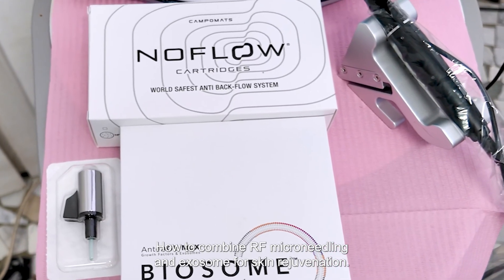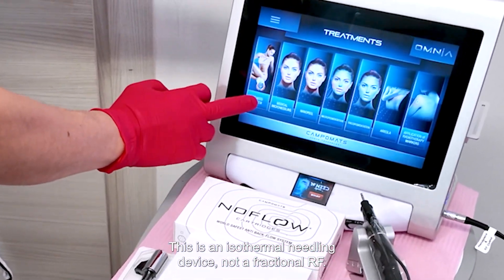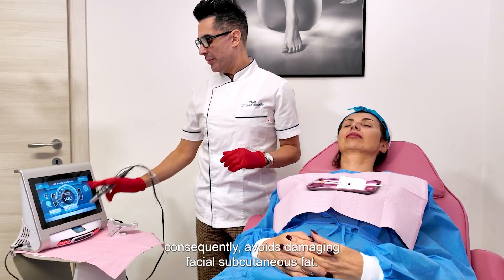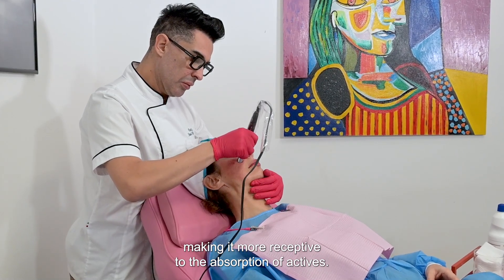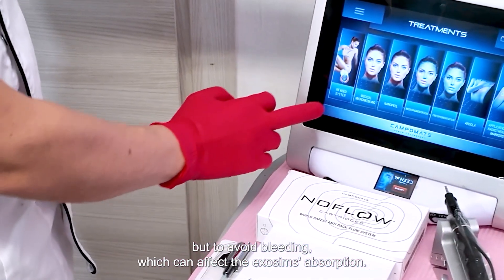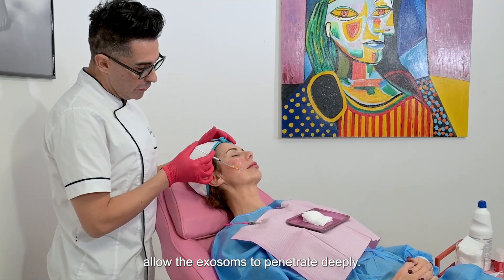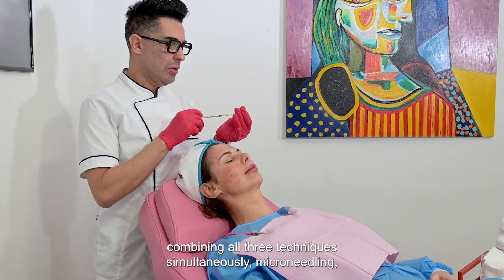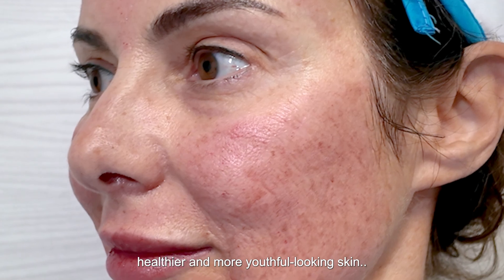Next-Level Anti-Aging: RFNEED + Exosomes Explained Step by Step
Discover how to combine exosomes with isothermal RF microneedling for maximum skin rejuvenation. In this video, we walk you through our step-by-step protocol using the RFNEED System by Campomats — a unique device that delivers bipolar contact radiofrequency externally, avoiding the risks of subdermal fat damage caused by traditional fractional RF.

By creating controlled microchannels without overheating them, we enhance the absorption of bioactive exosomes, rich in growth factors and regenerative molecules. Watch how we prepare the skin, activate lyophilized exosomes, and perform precise RF microneedling passes to achieve optimal results in skin texture, firmness, and overall appearance.

This cutting-edge approach is ideal for practitioners seeking safe, effective, and scientifically grounded skin treatments.

RFNEED + Exosomes = Regeneration without compromise.